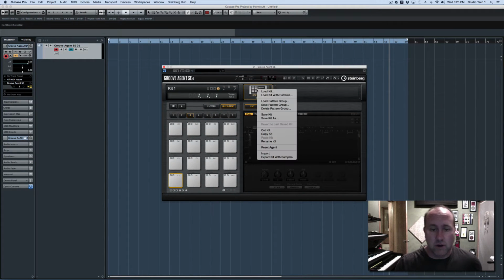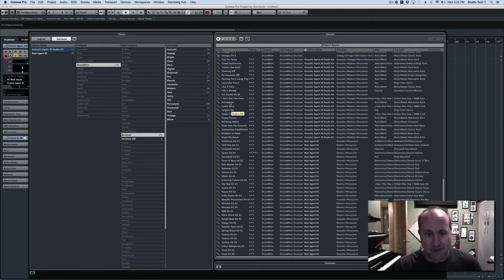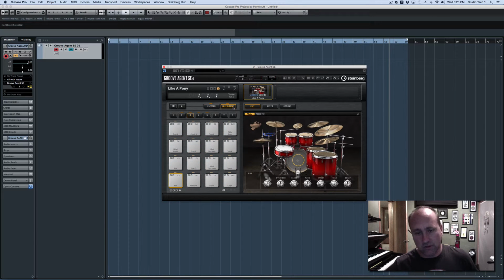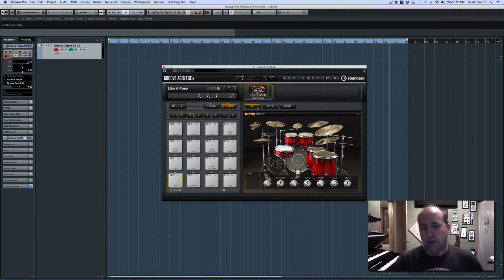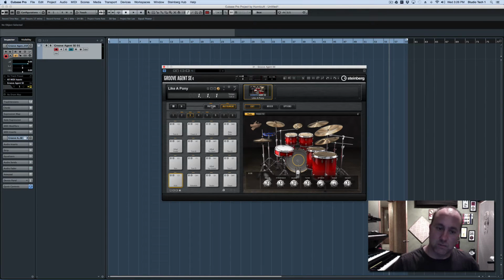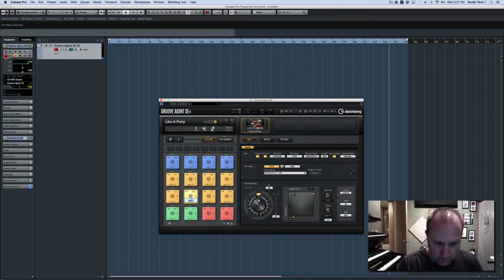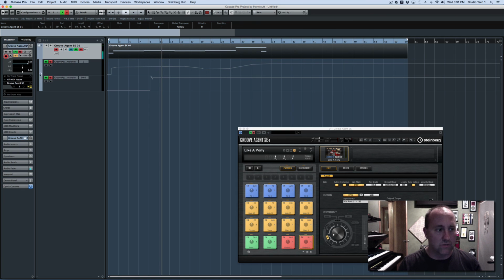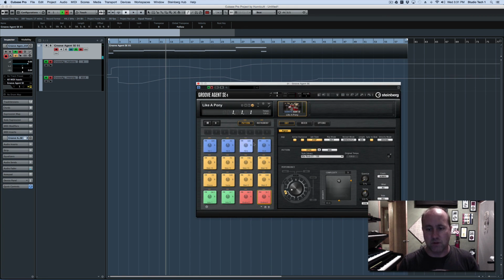Groove Agent SE Acoustic Agent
How to get to the drum kit in Groove Agent SE and how to draw in trigger notes to compose your rhythm track.